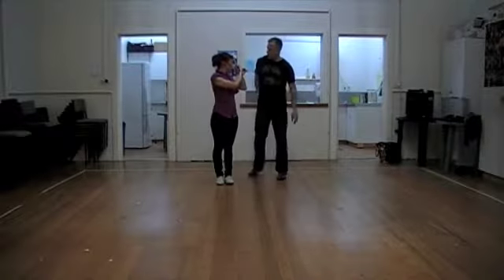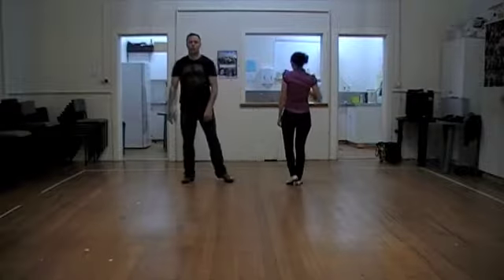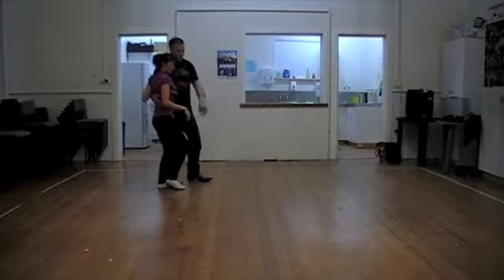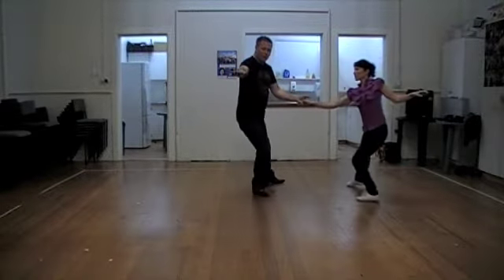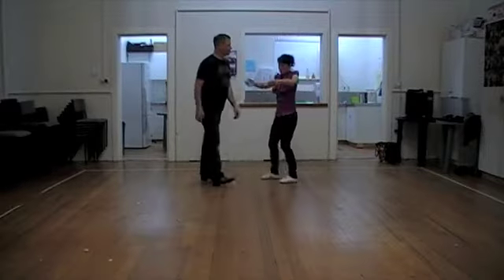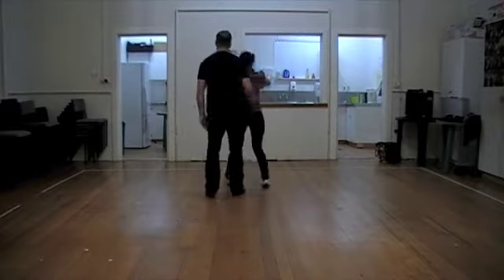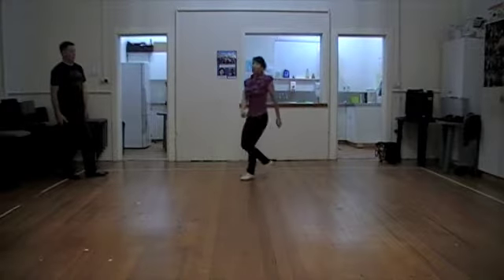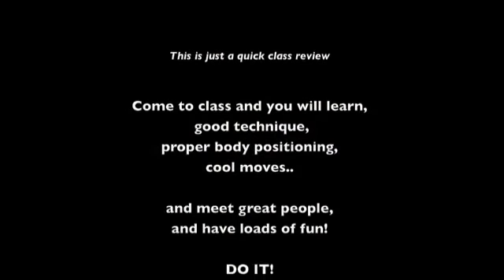Blues Ponsonby block 6 (1/6) 19/09/12 Doin' the James Brown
Quick recap of Blues classes taught by Simon and Natasya at Swing Out Central, Ponsonby Baptist Church: 43 Jervois Road, Ponsonby, every Wednesday night at 7.00pm in Auckland, New Zealand